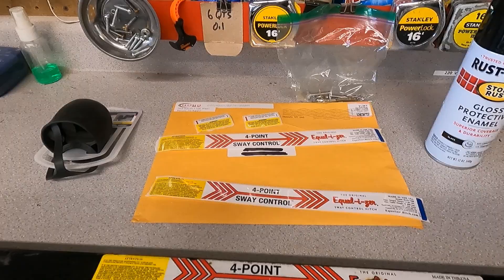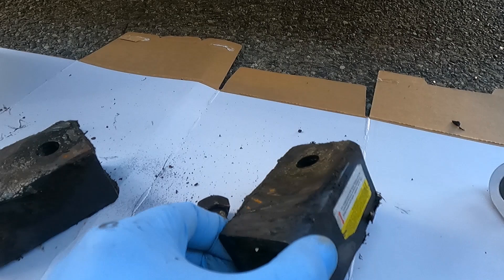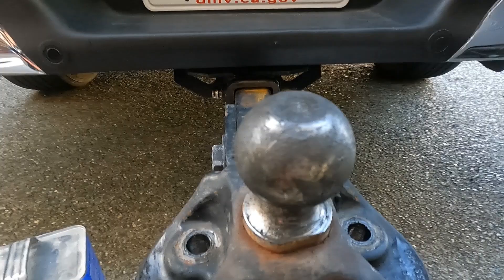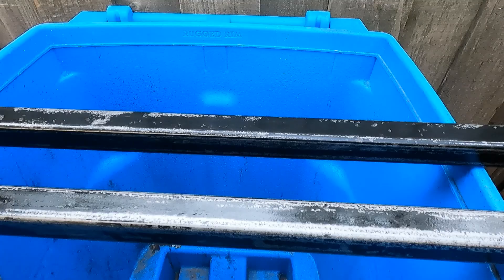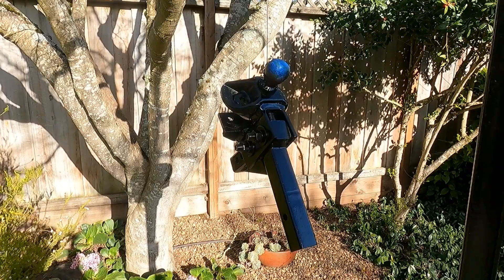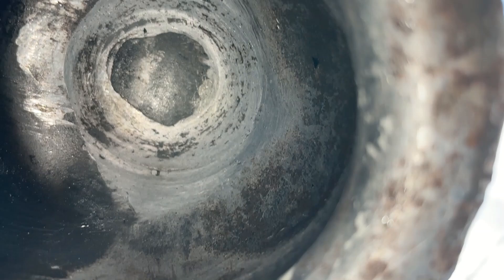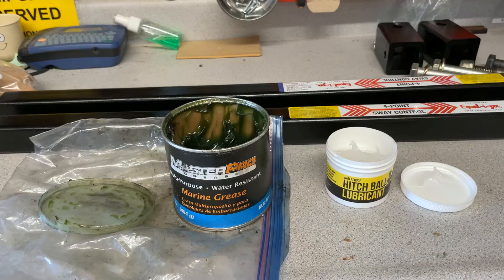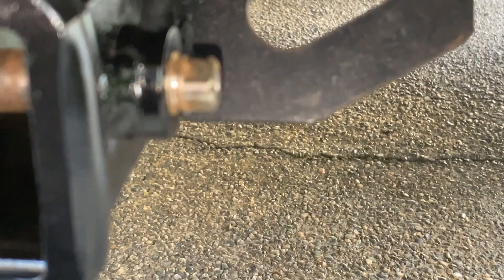Equalizer Weight Distribution Hitch - Inspecting, Replacing Parts, Restoring, Lubricating, & More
We have a Equalizer Distribution Hitch, in this video you will see how I inspect the hitch for wear and failing parts and perform routine maintenance. Note: I did find failing parts while making this video.

Bonus -  You will see how I made custom bar storage and a hitch holder for when they are not in use.

I was informed by one of our subscribers that the socket joint bolts can be torqued at a 60 ft lbs minimum and as high as 100 ft lbs maximum (these are the grade 5 bolts with the lock nuts I installed that are being torqued in this range). This information was found in the maintenance manual. - Thank you Bruce

Here is a list of materials and other I things mentioned in the video:

Equalizer 4-point Sway Control Hitch -

Equalizer Set of 2 Socket Pins with Thumb Clips

Snap L Pins Equalizer - Quiet Clip Pair Set

Sway Bracket Jacket Eliminate Noise 1pair (2pcs)

Fastway Zip 6 Foot Breakaway Cable -

Hitch Grip Carrier -

Ospho 605 Metal Treatment -

Hitch Ball Lubricant -

95015150 Sway Bracket Jacket,Fits Equal-i-zer Sway（6K 8K 10K 12K 14K and Fastway E2 hitch）,Reduce Wear - Eliminate Noise and Provide Cushion Between receivers,1pair (2pcs) -

3 inch ABS Pipe -

3 inch ABS Female Adaptor -

3 Inch ABS plug -
3 Inch ABS Cap

ABS Cement -

Hitch Storage Receiver -

1 1/2" Metal Angle Iron -

Gloss Black Spray Paint -

Hitch Ball Cover -

Equal-i-zer 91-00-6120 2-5/16 Inch Hitch Ball With 12,000 LBS Towing Capacity and 1-1/4 Inch Diameter Shank -

Silver Reflective Tape -

Coupler Receiver Lock -